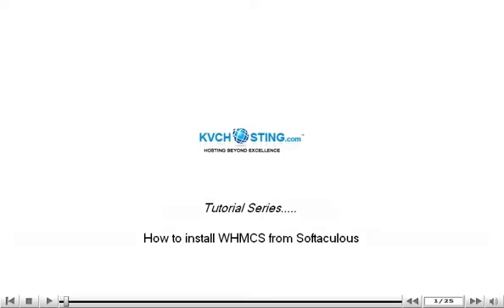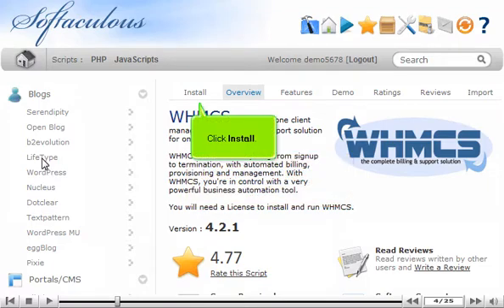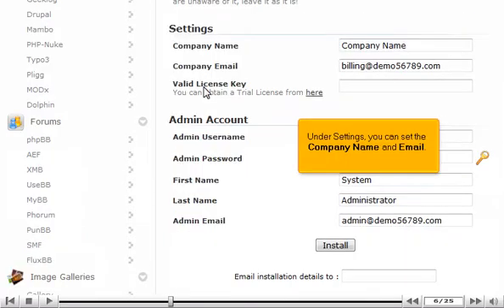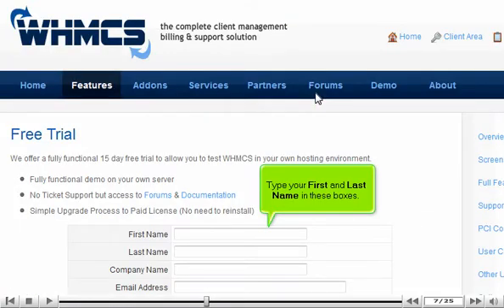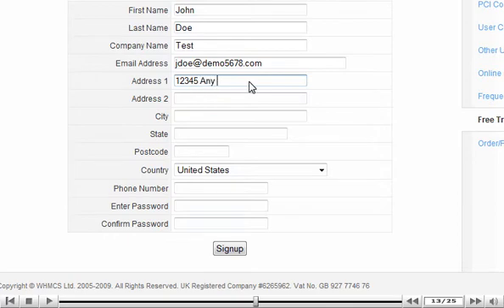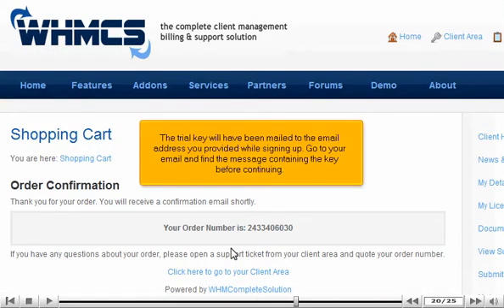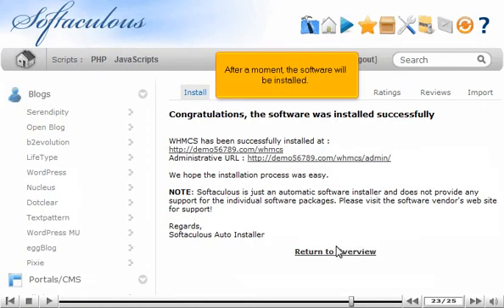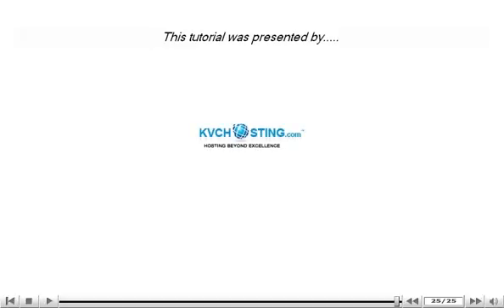How to install WHMCS from Softaculous - Softaculous Tutorials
How to install WHMCS from Softaculous

• Open Softaculous.
• Find WHMCS from the list on left and click on it.
• You will be taken to overview of the page where you can view more information about the particular software.
• Click on Install tab. Fill in the specifications and click on Install button, when done.
• Software will be installed within a moment.